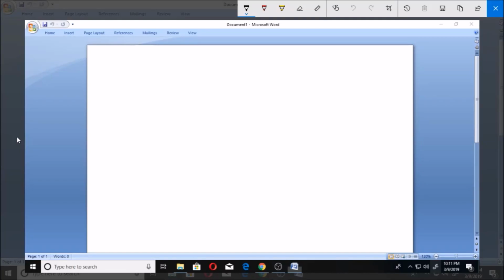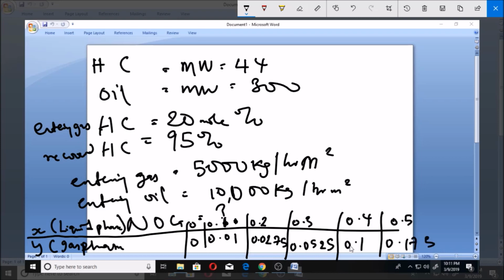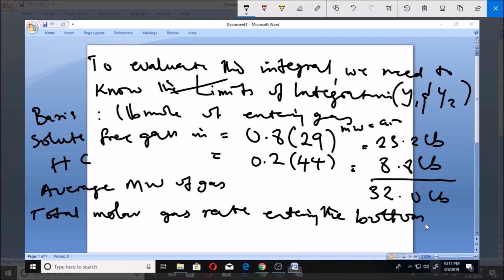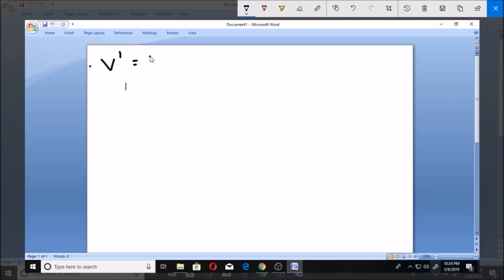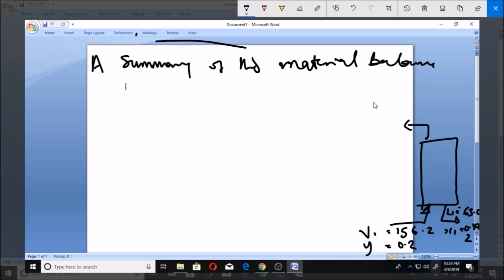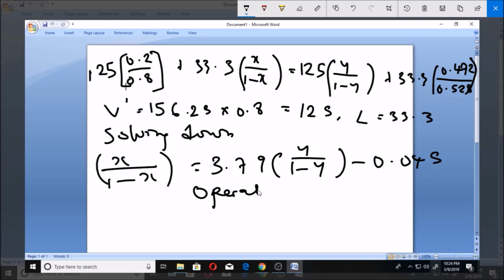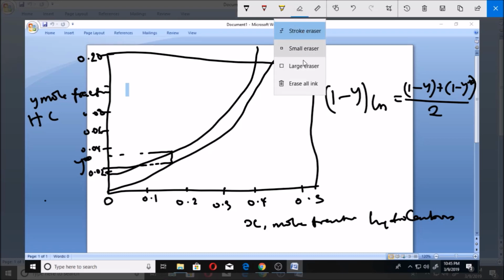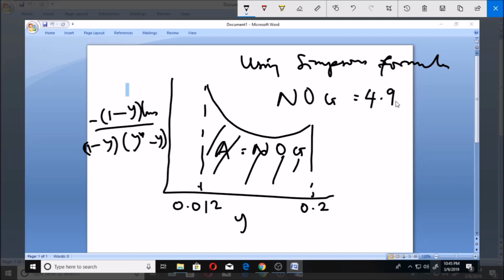gas absorbtion exam question 2